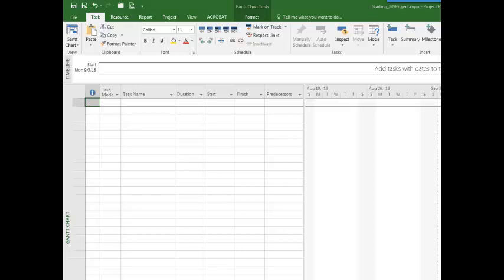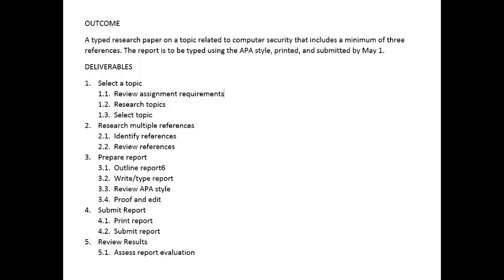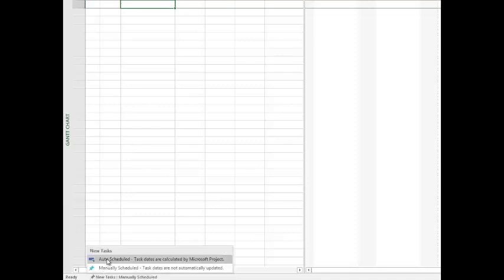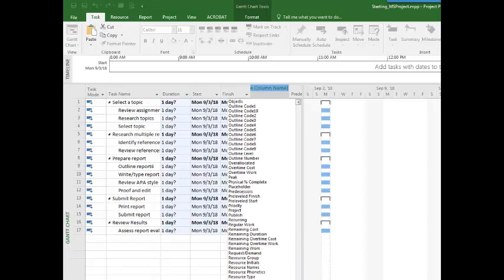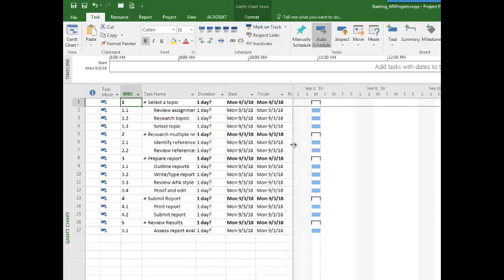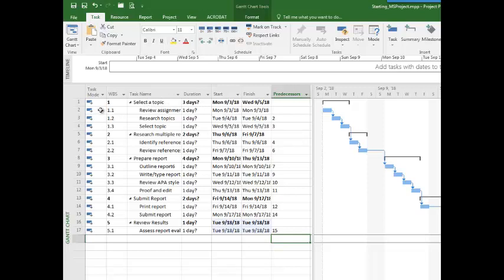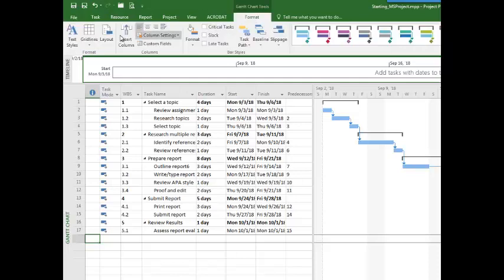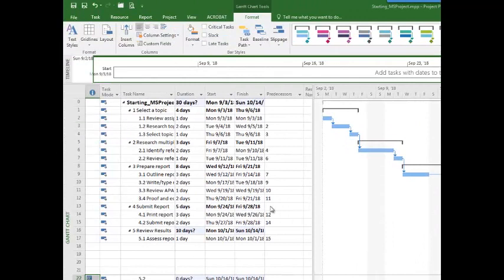Intro to MS Project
A brief introduction to MS Project